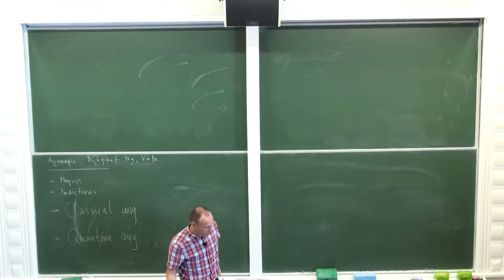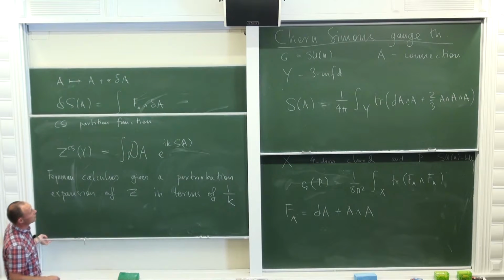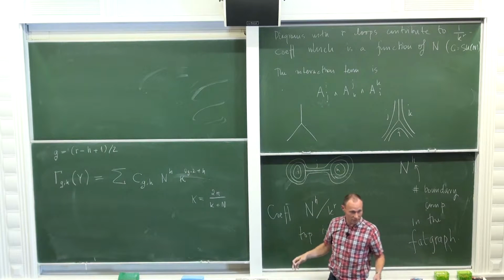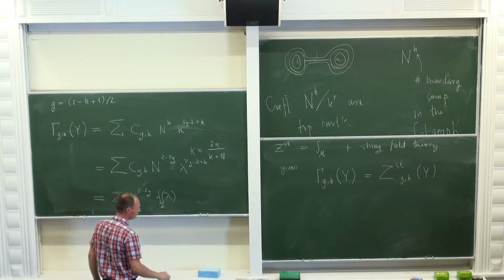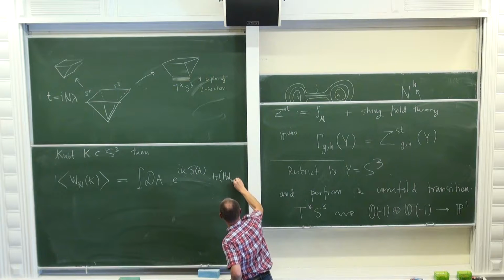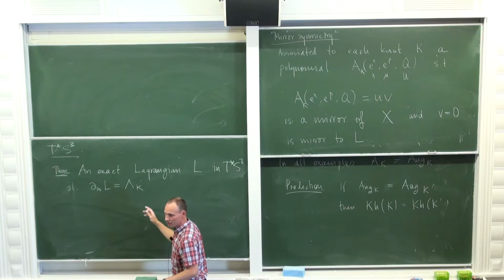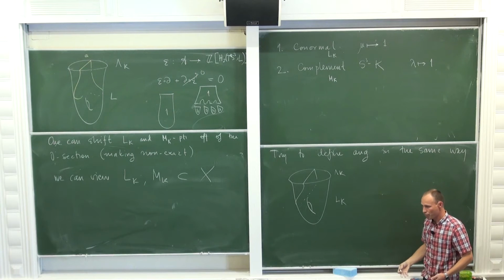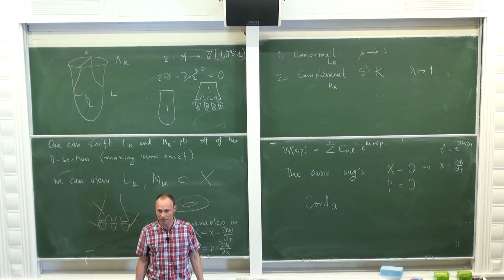CAST Summer School and Conference 2012 - Ekholm 2